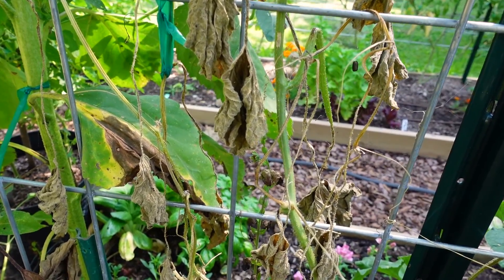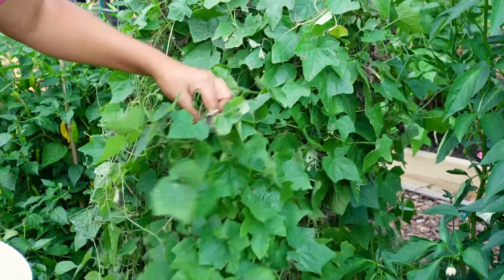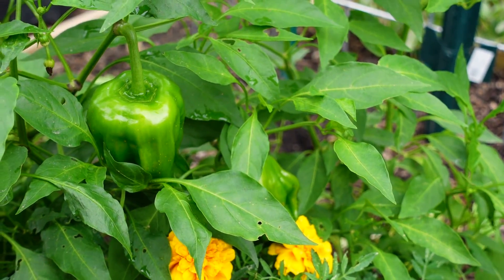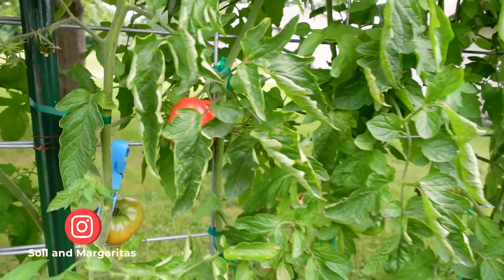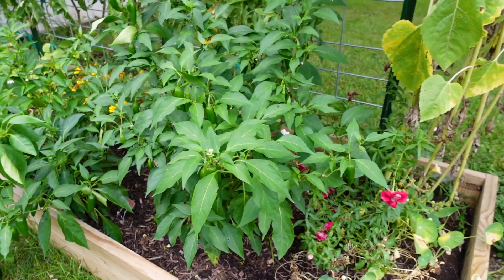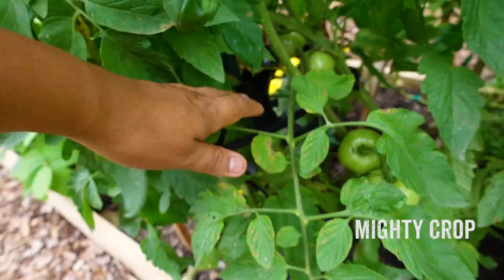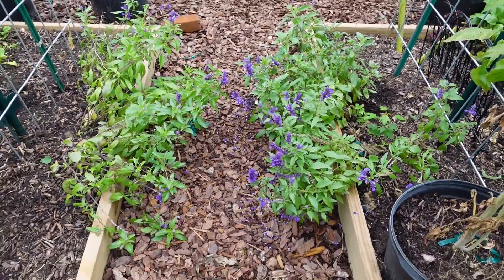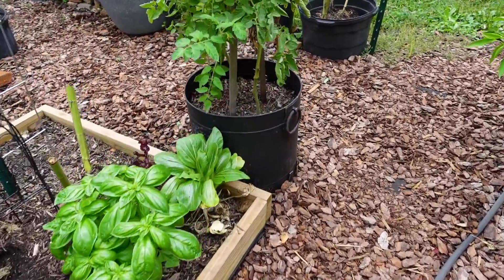How I am growing my own food 🥬☀️ 🏠 Backyard Gardening 🍂 September Maintenance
Saving seeds at home for next year, pruning tired tomato plants, direct sowing seeds for the fall crops,  harvesting, cleaning, more cleaning and just taking breaks whenever possible is what I am doing in September... so far, my raised beds look a bit tired and messy, so different from last month but it is the circle of life in the garden, and now, I am all about planning for the fall.

Hi, I am Rox, my garden is situated in Central Indiana in zone 5, my vegetable garden has a mix of heirlooom tomatoes, cucumbers, poblanos, jalapeños, cucamelons, kajari melons, butternut squash, etc etc

Heavy Duty Tripod
SD Cards (Go big )